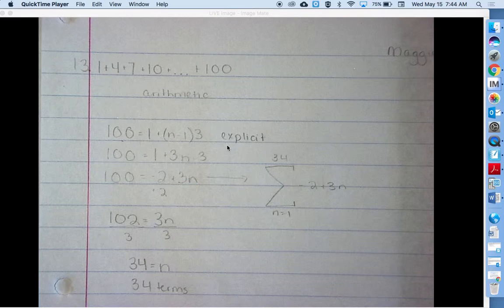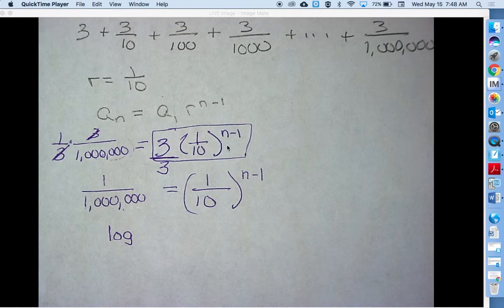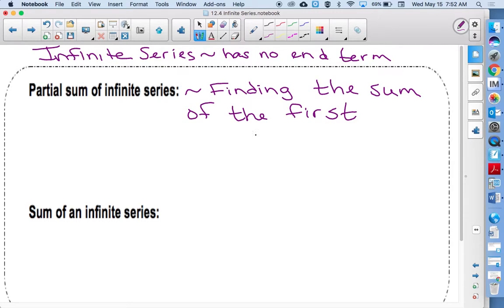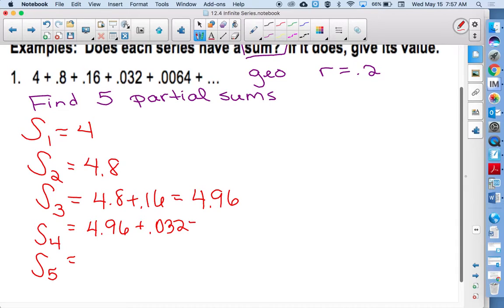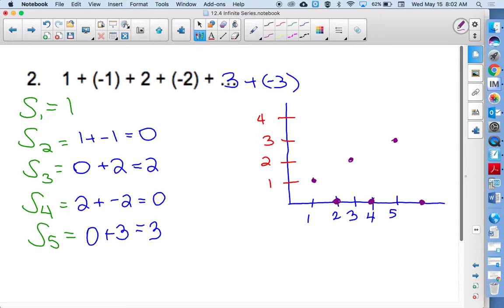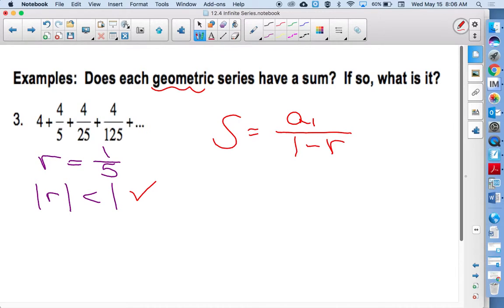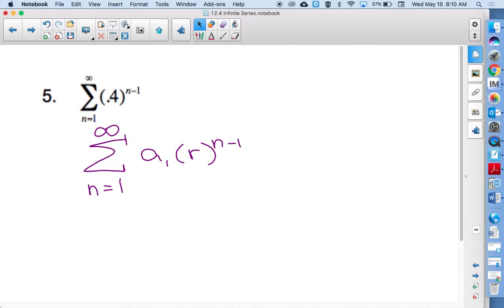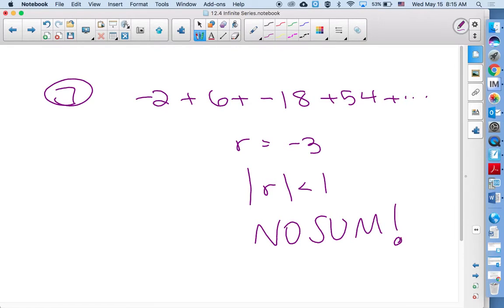12 4 Infinite Series Notes